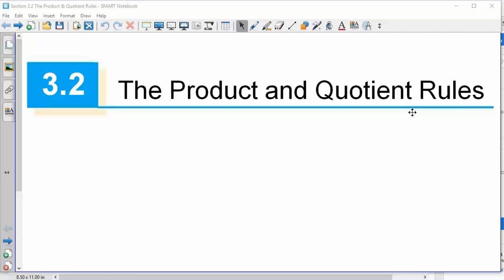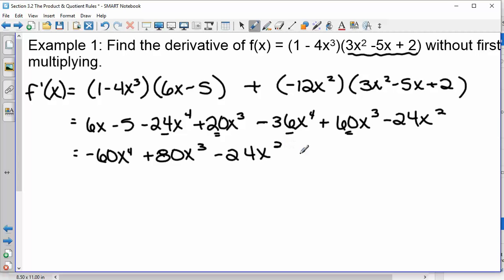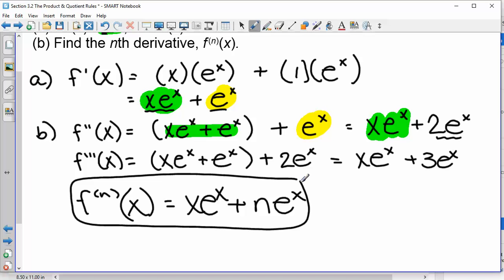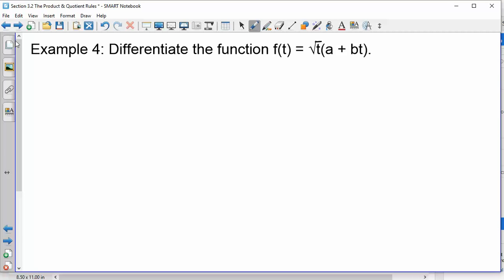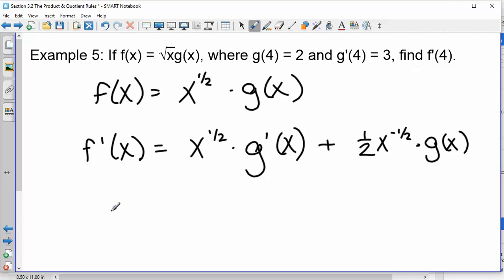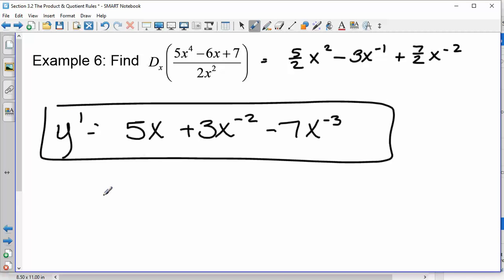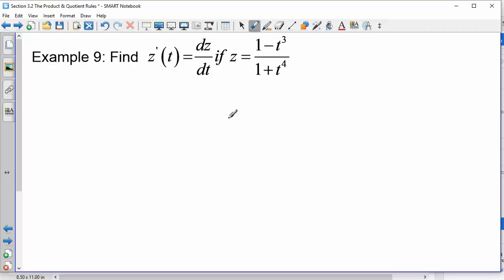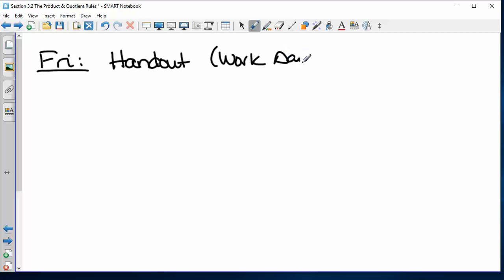Section 3 2 Oct 31